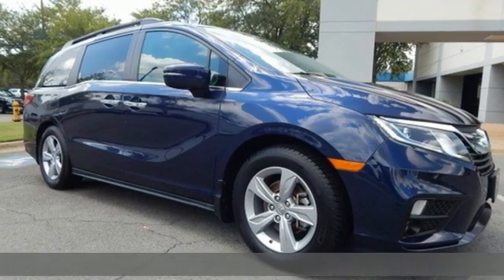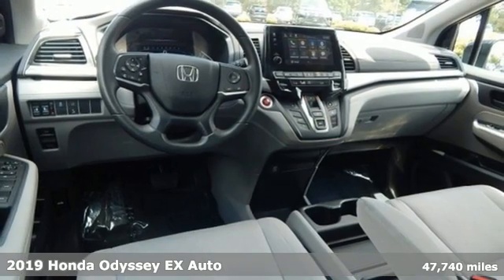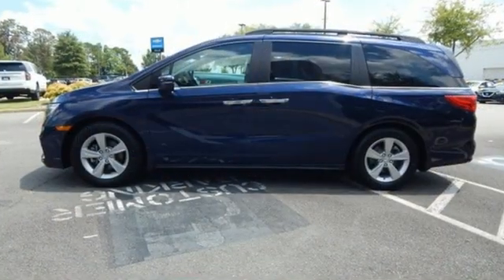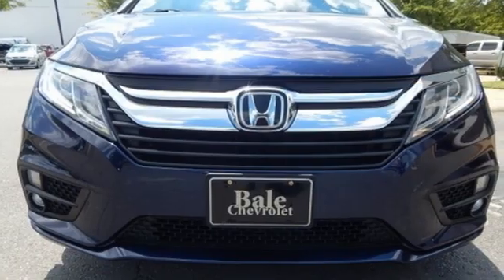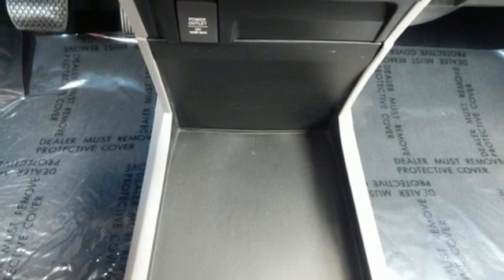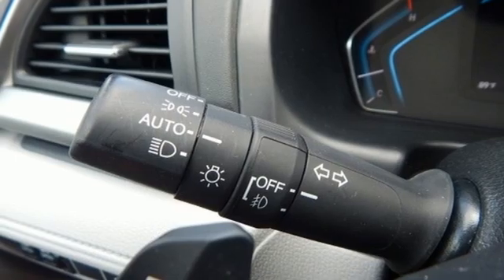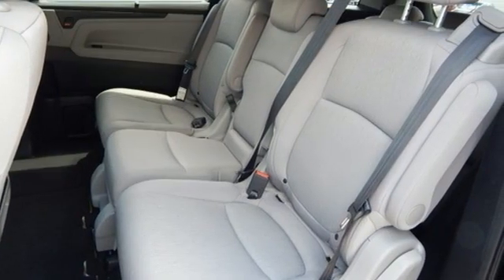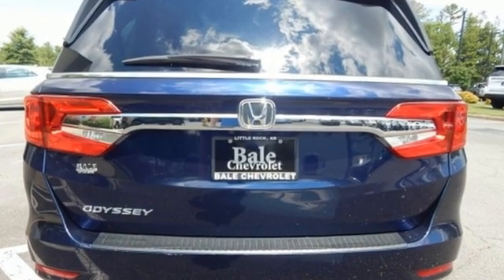Used 2019 Honda Odyssey Little Rock Bryant, AR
Year: 2019
Make: Honda
Model: Odyssey
Trim: EX
Engine: 3.5L V6 SOHC i-VTEC 24V
Transmission: 9-Speed Automatic
Color: Blue
Interior: Beige
Mileage: 47740
Stock #: KB042751
VIN: 5FNRL6H53KB042751
Bale Chevrolet is excited to offer this charming 2019 Honda Odyssey EX in Blue Beautifully equipped with 3rd row seats: split-bench, 4.33 Axle Ratio, 4-Wheel Disc Brakes, 7 Speakers, A/V remote: CabinControl, ABS brakes, Air Conditioning, Alloy wheels, AM/FM radio: SiriusXM, Anti-whiplash front head restraints, Apple CarPlay/Android Auto, Auto High-beam Headlights, Automatic temperature control, Brake assist, Bumpers: body-color, Cloth Seat Trim, Cruise Control, Delay-off headlights, Distance-Pacing Cruise Control, Driver door bin, Driver vanity mirror, Driver's Seat Mounted Armrest, Dual front impact airbags, Dual front side impact airbags, Electronic Stability Control, Emergency communication system, Exterior Parking Camera Rear, Forward collision: Collision Mitigation Braking System (CMBS) + FCW mitigation, Four wheel independent suspension, Front anti-roll bar, Front Bucket Seats, Front dual zone A/C, Front fog lights, Front reading lights, Fully automatic headlights, Heated door mirrors, Heated Front Bucket Seats, Heated front seats, Illuminated entry, Knee airbag, Lane departure: Lane Keeping Assist System (LKAS) active, Low tire pressure warning, Occupant sensing airbag, Outside temperature display, Overhead airbag, Overhead console, Panic alarm, Passenger door bin, Passenger seat mounted armrest, Passenger vanity mirror, Power door mirrors, Power driver seat, Power passenger seat, Power steering, Power windows, Radio data system, Radio: 160-Watt AM/FM/HD/SiriusXM Audio System, Rear air conditioning, Rear anti-roll bar, Rear reading lights, Rear seat center armrest, Rear window defroster, Rear window wiper, Reclining 3rd row seat, Remote keyless entry, Security system, Speed-sensing steering, Speed-Sensitive Wipers, Split folding rear seat, Spoiler, Steering wheel mounted audio controls, Sun blinds, Tachometer, Telescoping steering wheel, Tilt steering wheel, Traction control, Trip computer, Turn signal indicator mirrors, Variably intermittent wipers, and Wheels: 18" Dark Silver-Painted Alloy!

Bale Chevrolet
Address:
13101 Chenal